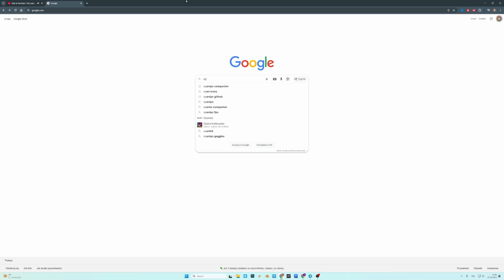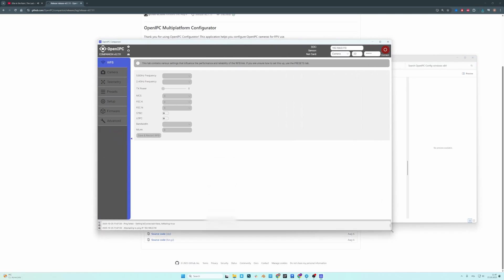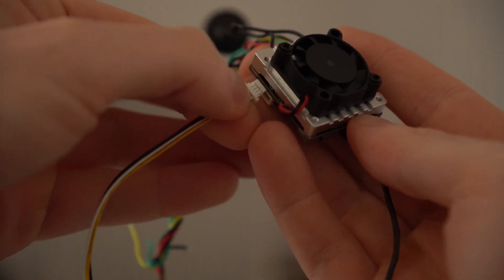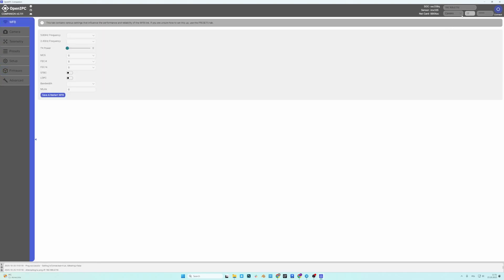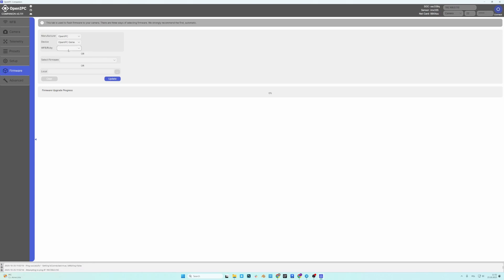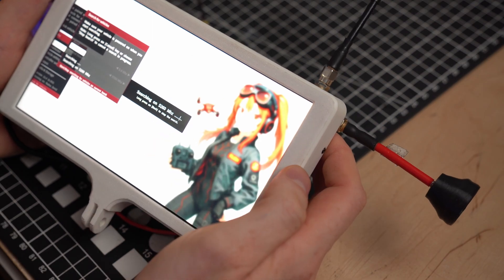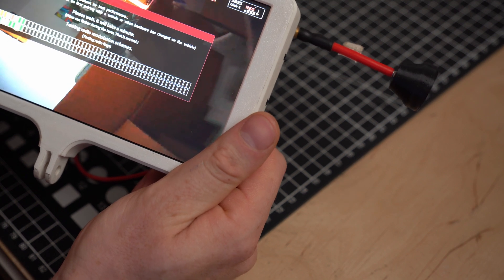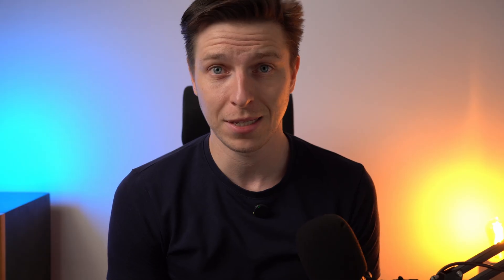How to flash RubyFPV to any OpenIPC VTX with OpenIPC Companion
Huge thanks to the developers of the OpenIPC Companion : Mikecarr
and RubyFPV : @petrusoroaga6528

Support your devs!